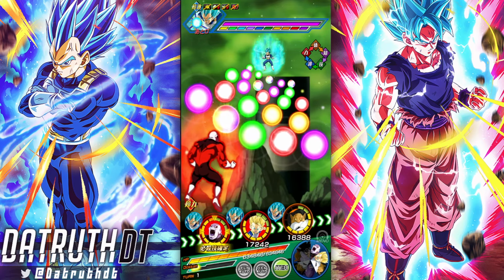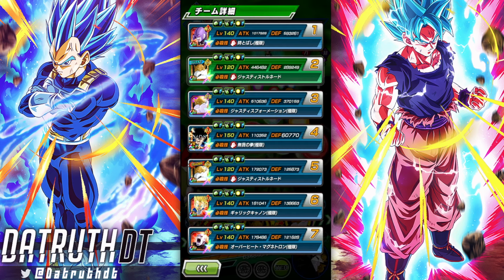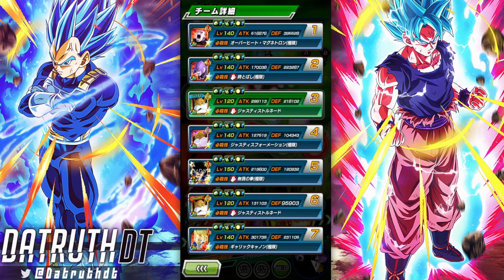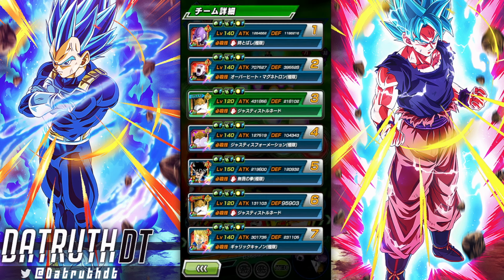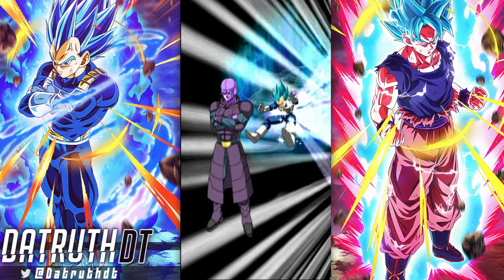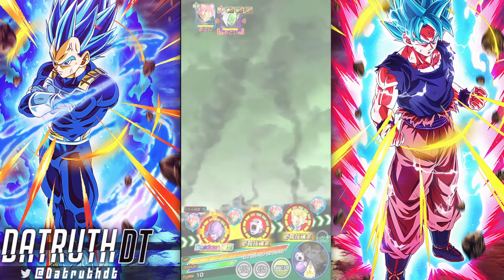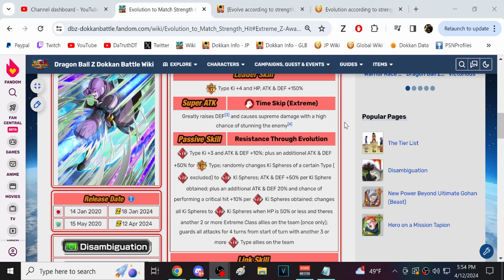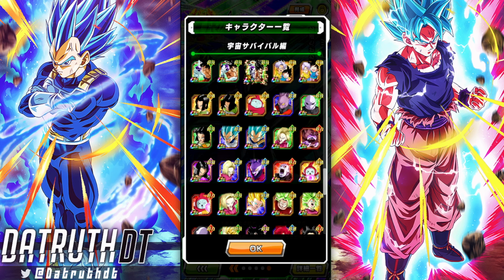NOW ON GLOBAL! LEVEL 10 LINKS 100% EZA STR HIT! (DBZ: Dokkan Battle)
Video Title: NOW ON GLOBAL! LEVEL 10 LINKS 100% EZA STR HIT! (DBZ: Dokkan Battle)